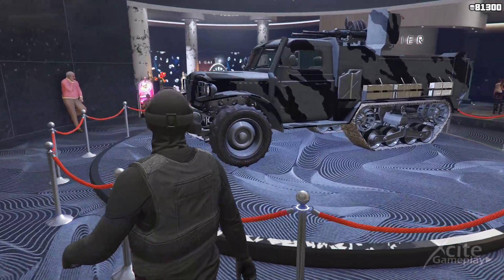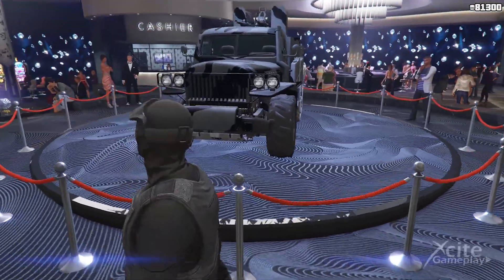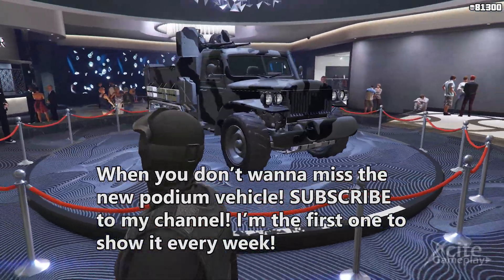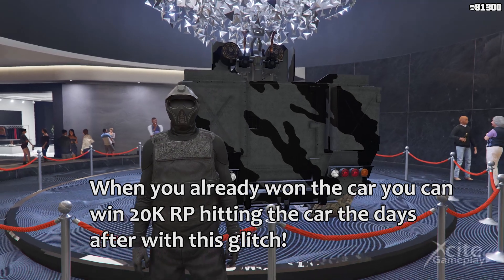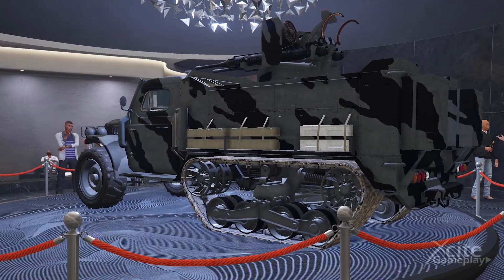HOW TO WIN THE NEW PODIUM CAR - Bravado HALF-TRACK - Lucky Wheel Glitch MAY 21 - GTA 5 ONLINE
Easy guide how to win the podium car: Bravado HALF-TRACK Military for controller and PC gamers! See how to use the glitch at the Lucky Wheel in the Diamond Casino in the game GTA V online. Win it every time with my Tips and Tricks!

HOW TO WIN? Use a stopwatch to count and spin at the right time, see and read in my video how u must do it.

EVERY WEEK (NEW CAR VID)! We do or best to be the FIRST on YouTube with every new podium Vehicle! SUB US to mis never a car again!

joystick cam and timer win
gta v podium car
lucky wheel glitch
gta v new podium car
gta v podium vehicle
gta v new car
lucky wheel 2020
gta v lucky wheel 2020
gta v casino wheel
win every podium car
win all the podium cars
gta podium car
gta lucky wheel car
gta v lucky wheel
how to win podium car gta 5
gta how to win the podium car
gta how to win the car
gta v how to win the lucky wheel
gta v how to win every podium car
gta v online
gta v online casino
gta mystery wheel
spin glitch
the diamond casino
lucky wheel glitch
gta 5 wheel spin glitch
how to win the car in gta
lucky wheel spin glitch
wheel spin glitch gta
gta 5 lucky wheel glitch
gta 5 lucky wheel mystery
spin the lucky wheel multiple times a day
spin the wheel as many times you want
gta v casino lucky wheel
gta v unlimited lucky wheel spins
gta lucky moments
gta v best moments ever
gta wheel glitch
casino glitch
gta 5 casino car
new casino car gta 5
new casino car
gta casino car
podium car gta 5 today
gta v casino car
new spin the wheel car gta 5
casino car
casino car gta 5
gta 5 casino car today
new wheel car gta 5
new lucky wheel car gta 5
new podium vehicle
podium car gta 5
gta 5 lucky wheel car
gta 5 new casino car
lucky wheel gta 5
gta 5 podium car
new podium vehicle gta 5 today
gta 5 wheel spin
how to win the pariah
nuevo coche gta 5 casino
new car casino gta 5
gta wheel spin
casino car gta 5 this week
casino wheel glitch gta 5
how to win a car in gta casino
gta v how to win the car
how to win the car in gta casino
new podium vehicle gta 5
spin the wheel glitch gta
when does the podium car comming
where is the podium car
new podium car
win altijd
win de auto altijd
new spinning wheel car
countdown
when is the new podium car online
podium car online
new lucky wheel car
gta 5 week 21
nieuwe podium auto
fout in het spel
aftellen podium auto
wanneer is de nieuwe auto online
casino car
gta 5 verdien gemakkelijk geld
gratis geld gta 5
nuevo podio hoy
gta nuevo podio
falla de la rueda de la suerte
gta 5 online falla
actualización automática
cuenta regresiva para autos nuevos
новый подиум
новая машина онлайн
колесный глюк
счастливое колесо
обратный отсчет автомобиля
подиум автомобиль счастливое колесо
Крупная кража авто
Glücksradfahrzeug
Glücksrad fahrzeug
neues Podium Auto
Wann ist das neue Podium auto online
Wann kommt das neue Podium auto
gta 5 update
Glücksrad Panne gta 5
problème de roue chanceuse
nouvelle voiture podium
nouveau podium
nouvelle voiture roue chanceuse
nouvelle voiture de casino
gagner à chaque fois
quand est la nouvelle voiture sur le podium
nouvelle voiture cette semaine
gta 21 may
gta 5 21 may
gta 21 may
gta 5 may 21
gta 21 mei
gta v may 21
gta online make money
twitch prime gta
gta 5 casino
stihl gta 6
epic games gta 5
epic games
giulia gta
ps5 gta 6
fastest car in gta 5
gta criminal enterprise starter pack
gta 5 mobi
gta roleplay
gta 5 rp
gta online diamond casino
gta online action figure
gta online casino car
gta online casino glitch
gta online casino missions
playing cards gta online
gta online peyote plant location
gta online navy revolver
signal jammers gta online
gta 5 online casino
gta online casino
gta online casino dlc
twitch prime
gta online twitch prime
gta online money glitch 2020
hot bomb gta online
fastest car in gta 5 online 2020
gta online peyote plants
gta online casino heist guide
gta 5 peyote plant location online
gta online arcade
gta online peyote plant
gta online spielkarten
gta online action figures reward
rockstar games
when did gta 5 come out
gta 5 roleplay
rockstar launcher
rockstar games probleem melden
rockstar launcher mac
where is rockstar games located
how to win the half track gta 5
podium vehicle half-track
win the half track gta 5
lucky wheel car half track
half-track
military vehicle gta 5
Bravado
Bravado half track military